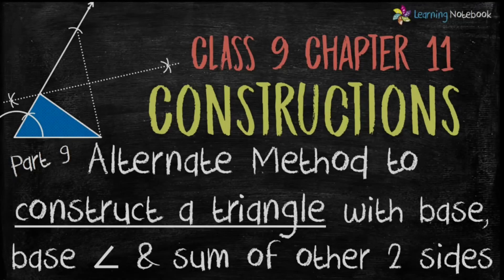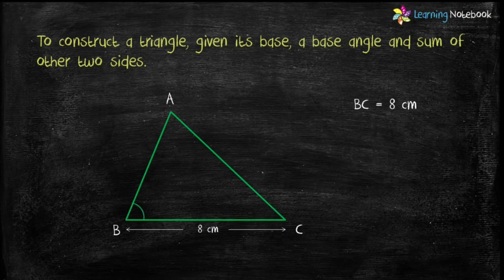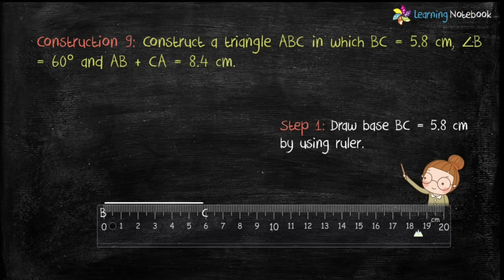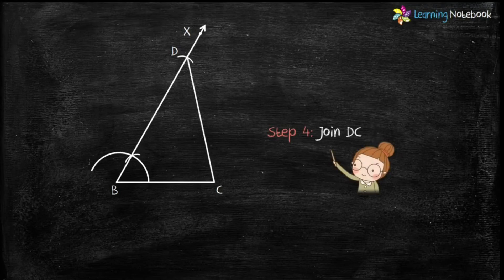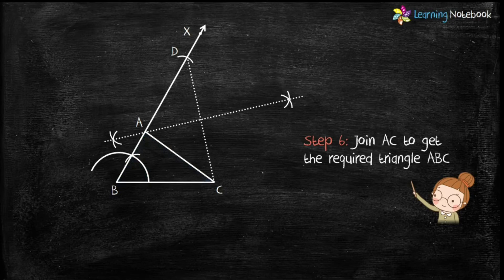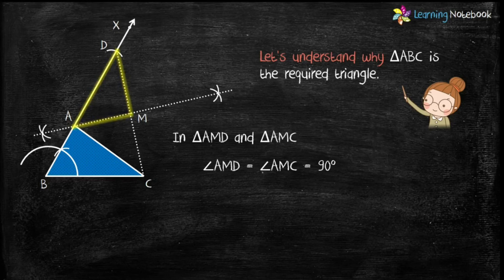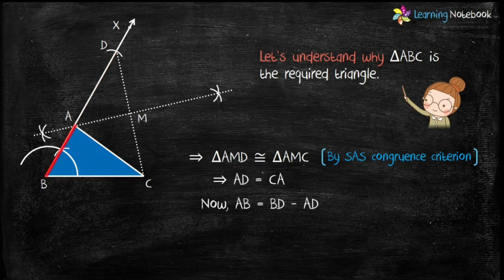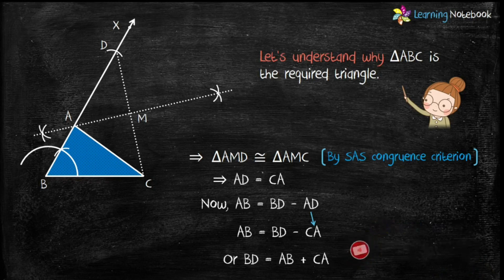Class 9 Maths Ch11 P9 Alternate Method - Construct a Triangle (Base, Base Angle & Sum of 2 Sides)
In part 9, learn alternate method to construct a triangle, given its base, base angle and sum of other 2 sides - Class 9 - NCERT Chapter 11 - Constructions